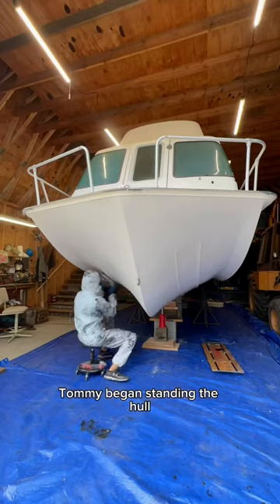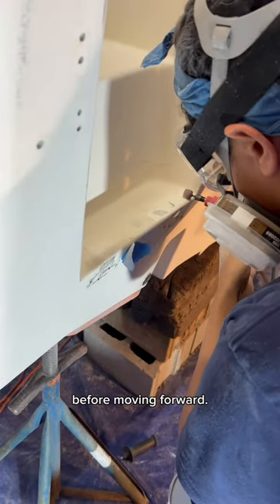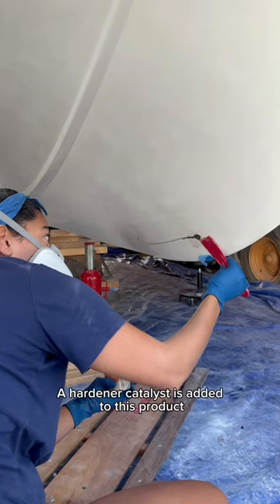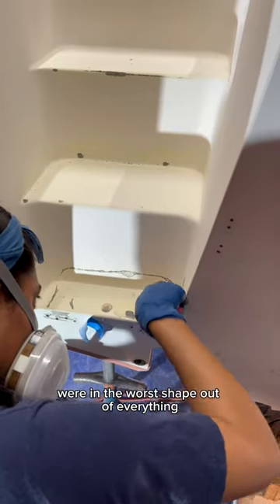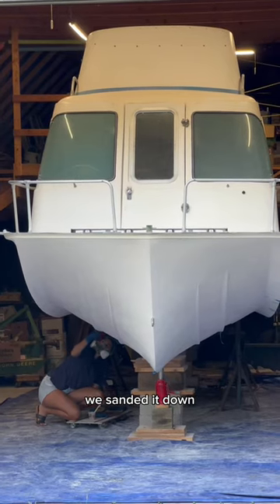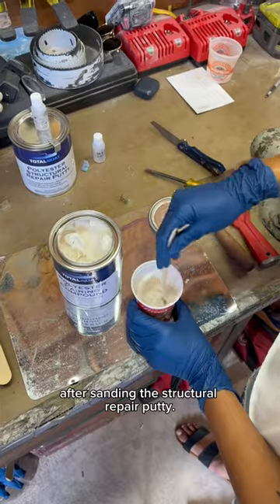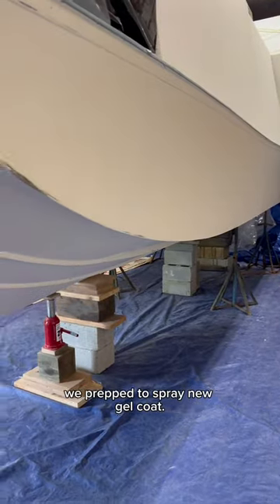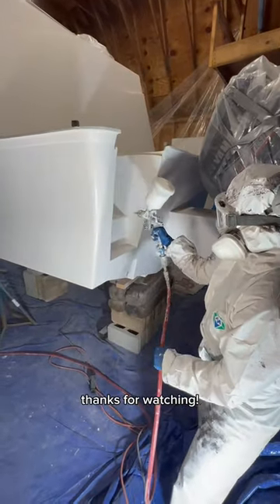Prepping and repairing the hull for new gel coat!